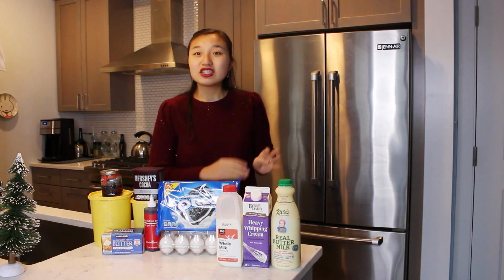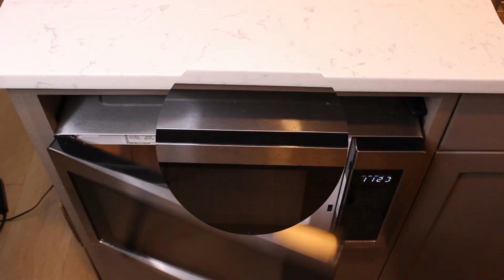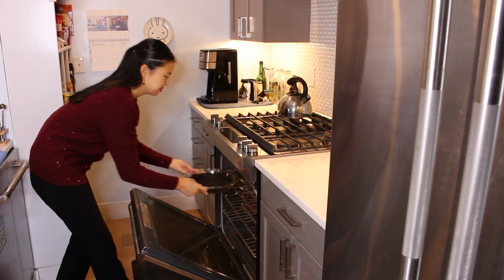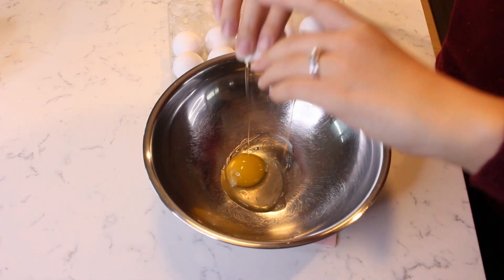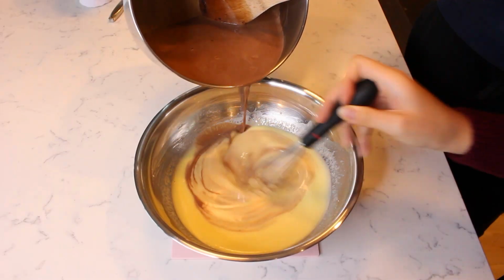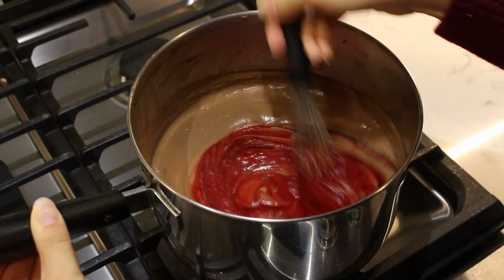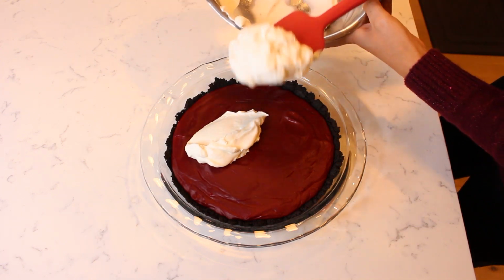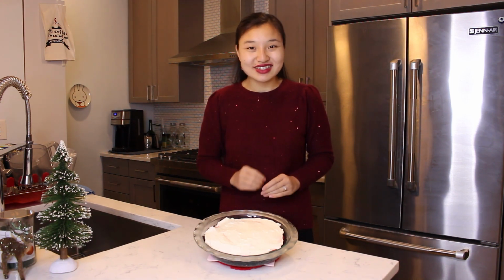Red Velvet Pudding Pie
It's beginning to look a lot like Christmas
Everywhere you go!

In this video, I am making a recipe for Red Velvet Pudding Pie! My husband loves everything red velvet and over the past couple of years during Christmas on my cooking channel, I have made a variety of red velvet recipes including red velvet pancakes, red velvet cookies, and of course the classic red velvet cake! To add to my husband’s food love, he also loves pudding! So I thought this would be the perfect recipe for him! The Christmas season is full of jolly with a lot of red and green so this red velvet pudding pie is very festive for the holidays. I hope you all enjoy my video on how to make a red velvet pudding pie! Fun fact: One of the first foods my husband made for me when we were first dating was an Oreo pudding pie!

Occasionally you may hear some funky background music! If you like out, be sure to check out Jon Lawson on the sax here!

About Lia Noelle
Hello! My name is Lia and I love all things food! Join me in the kitchen as I make some delicious recipes and try different foods.